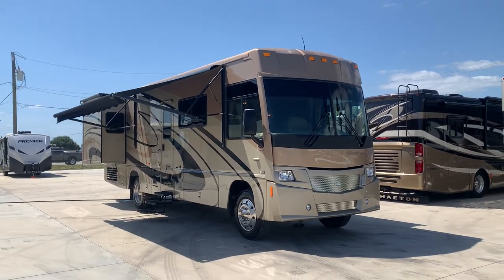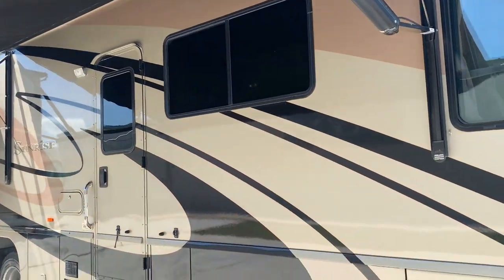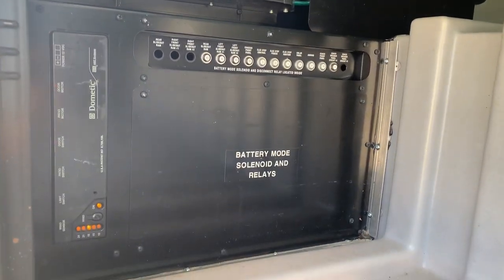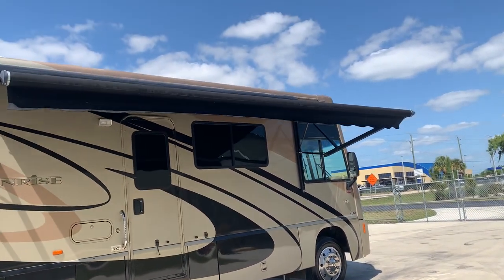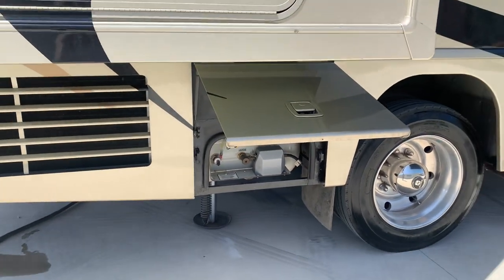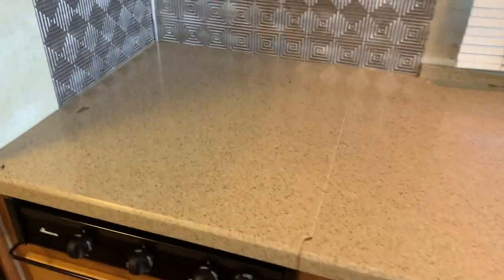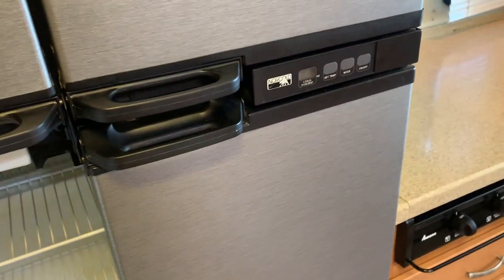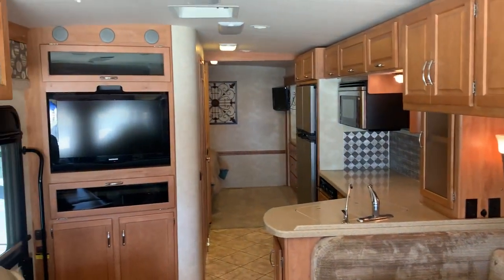***SOLD*** 2008 ITASCA SUNRISE 32H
2008 ITASCA SUNRISE 32H; 62000 MILES WORKHORSE CHASSIS WITH 8.1 LITER CHEVROLET, 22.5 ALCOA WHEELS AND AIR RIDE SUSPENSION. COLEMAN MACH BASEMENT AC AND SOLAR CHARGING. NICE COACH THAT HAS BEEN RECENTLY SERVICED AND READY TO GO. RUNS AND DRIVES EXCELLENT.